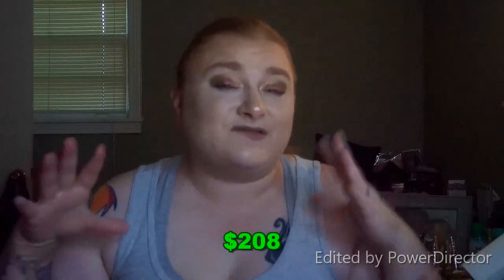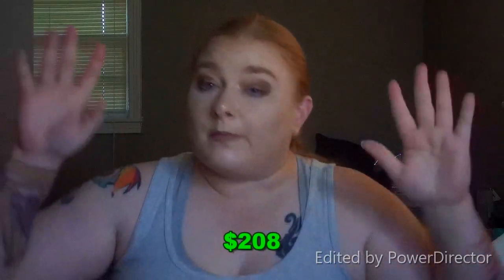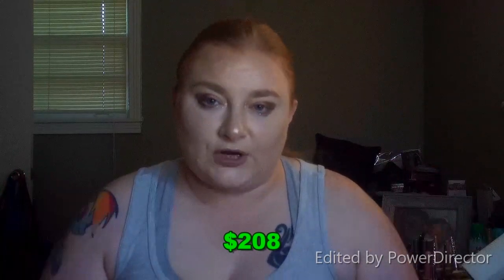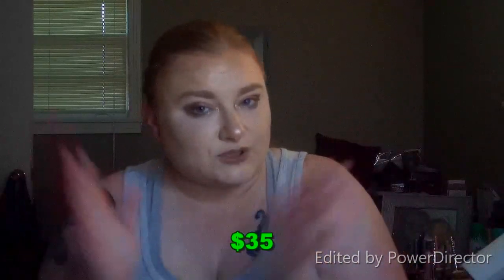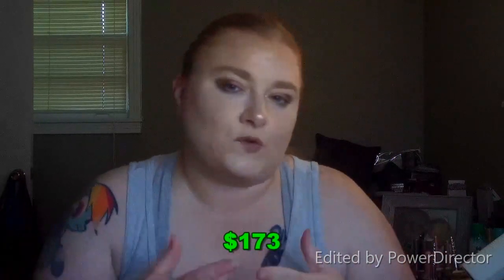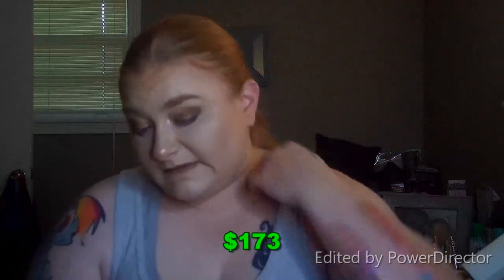September 2020 Boxy Charm Premium Box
Hey guys! In today's video, I am unboxing the September 2020 Boxy Charm Premium Box. I will discuss the products, prices, quality, and do swatches. Let me know what you think of the content and the video!